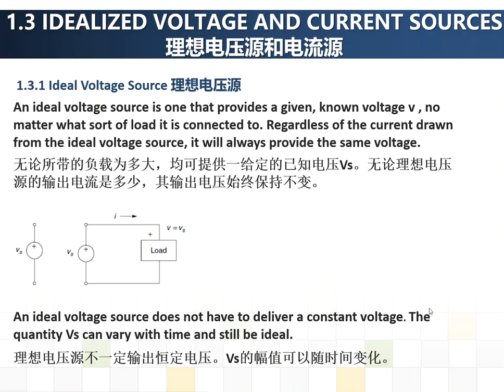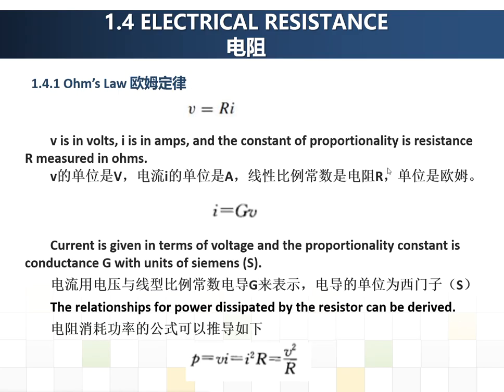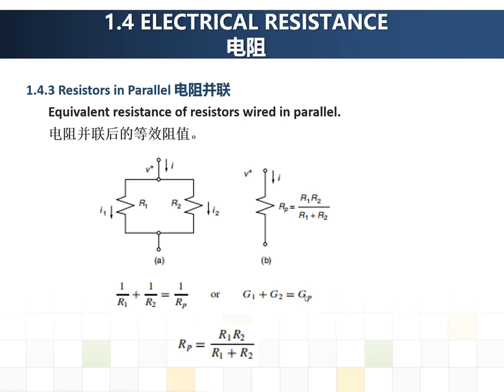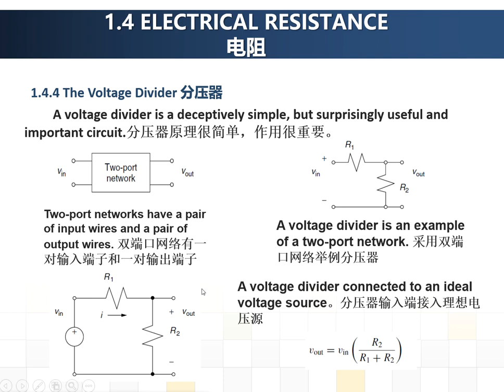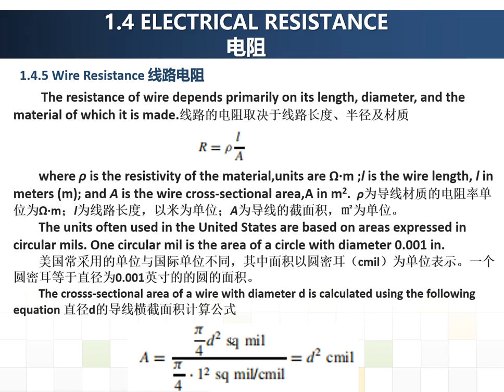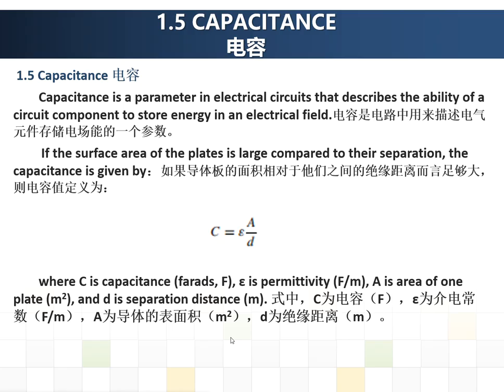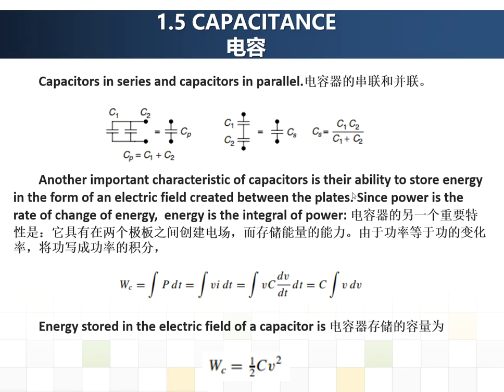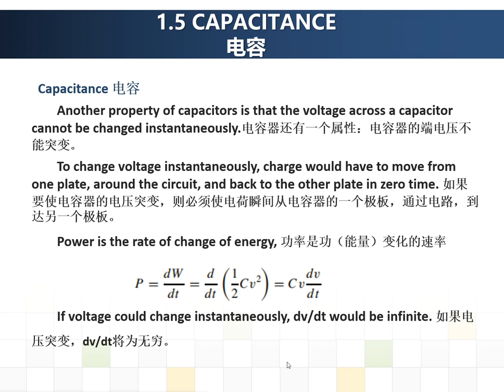新能源导论课程视频 - 第1讲 Chapter 1.3-1.5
原始文件名：Lecture1-Chapter1.3-1.5.mp4